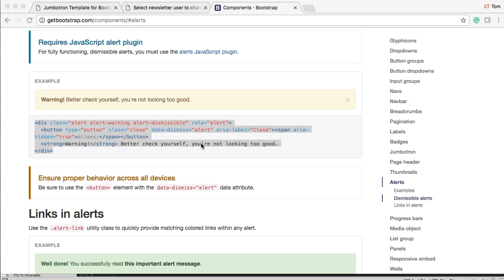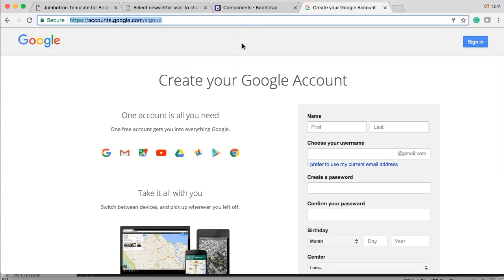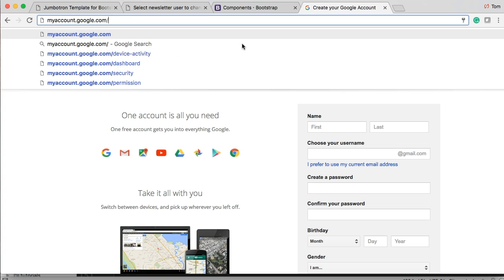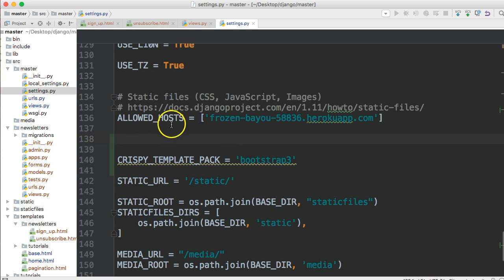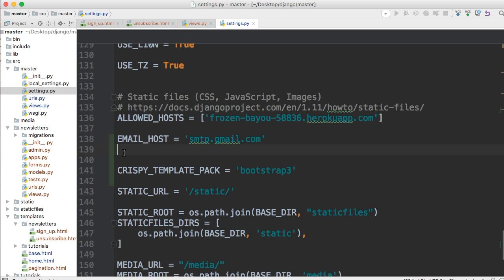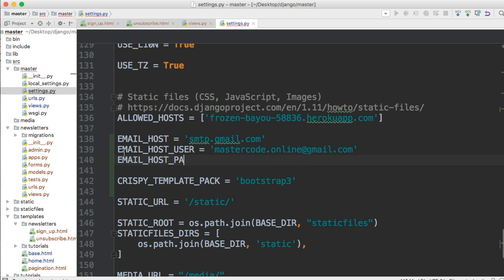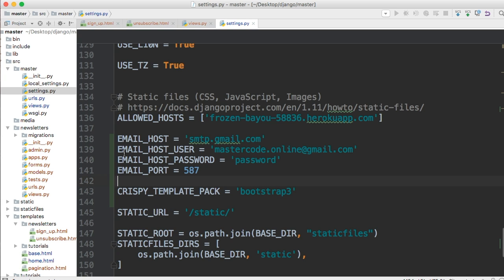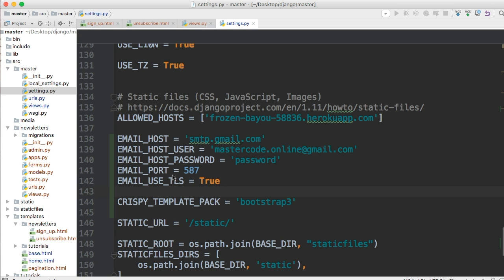Django Tutorial - Configure Django For Emails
In this Django tutorial, we will configure our Django project to send emails.